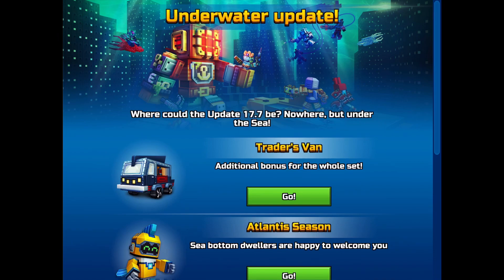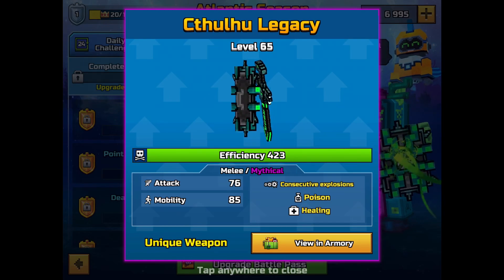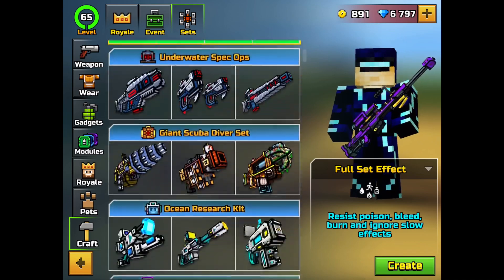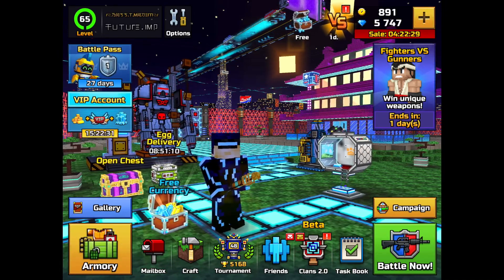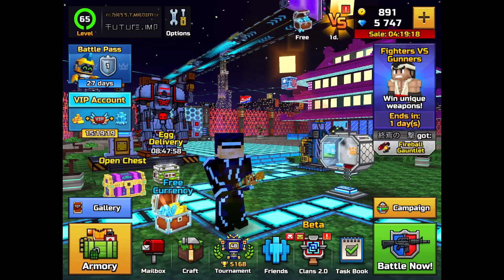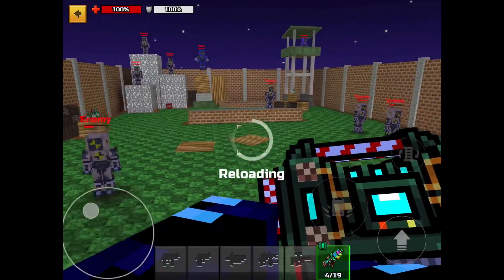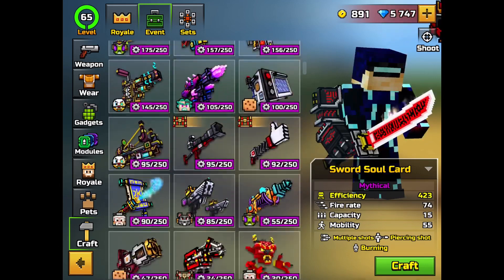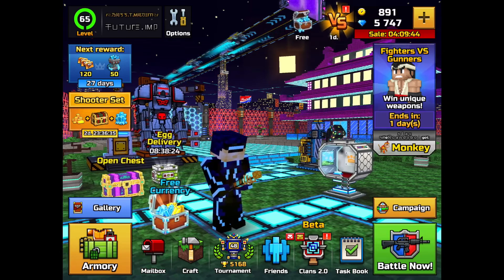17.7 update - 4 sets added, core game changes, boomerang feature! | Pixel Gun 3D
A new update found under the sea! What lies in the bottom of the sea? Check out the entire change discussion here!

PIXEL GUN 3D
Wanna play alongside or against me? PG3D ID: 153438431
Join my clan with this ID: 9305673